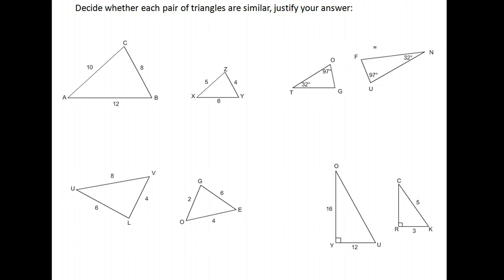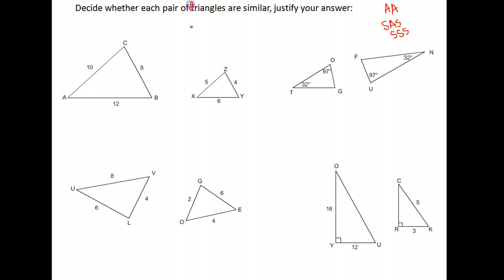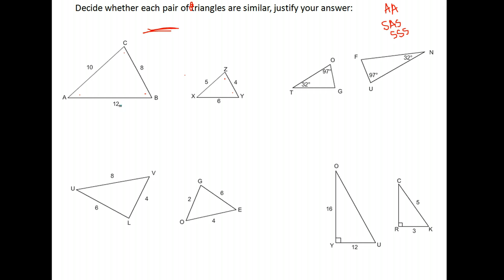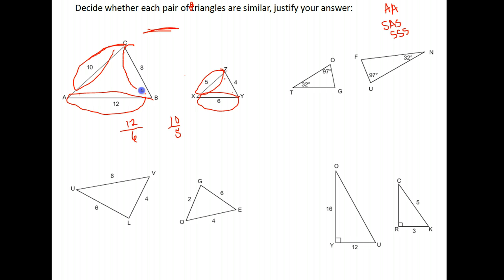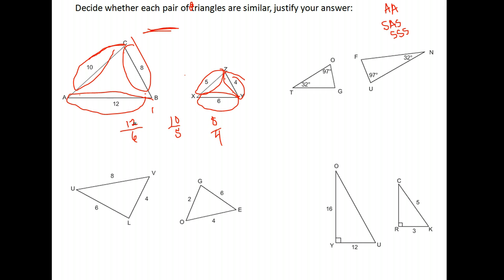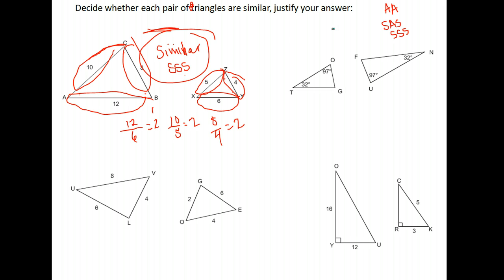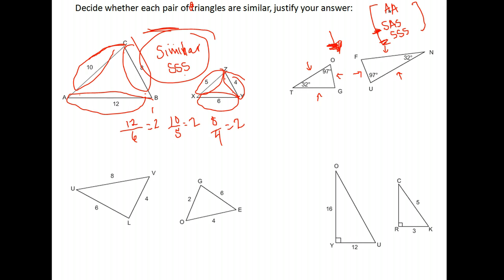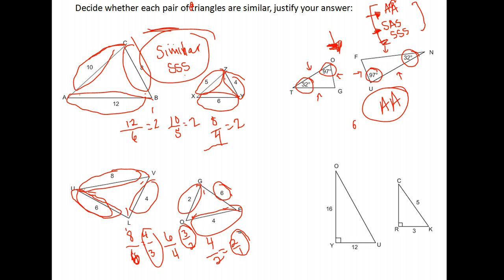Geo B workbook 3 part 3A